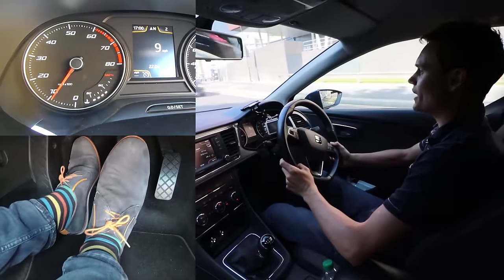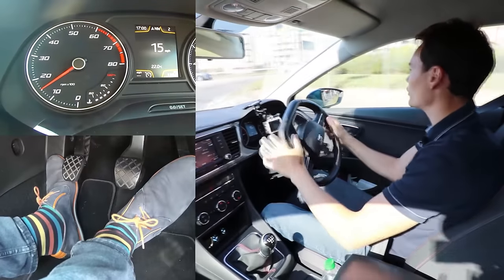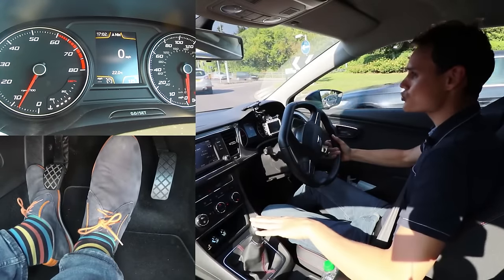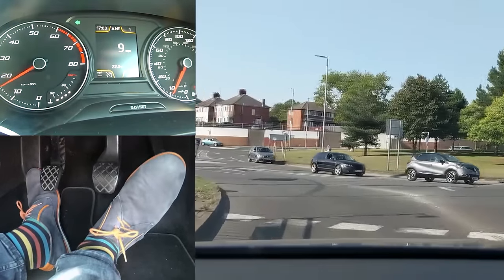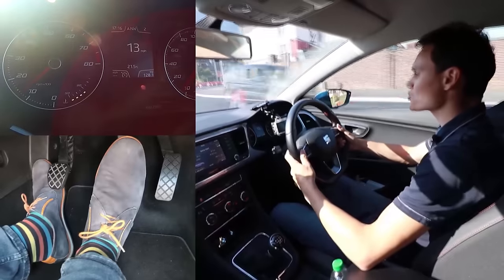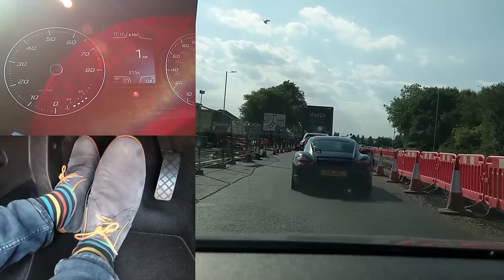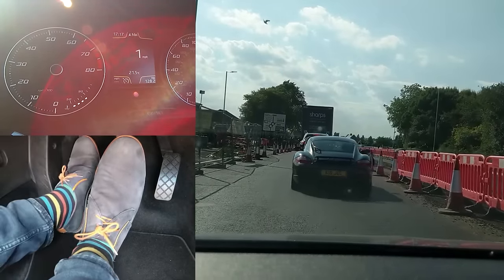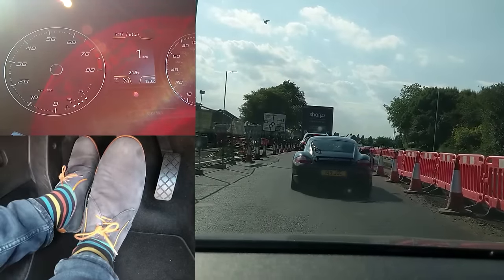Driving a manual car in traffic and on hills - different techniques for city driving explained.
In this video I explain the different ways you can control a car in slow moving traffic on hills. This video will help you if you're trying to learn how to drive a manual car or want to improve and add to your existing manual skills in city traffic. I also include a tip to help you rest your clutch leg in traffic.